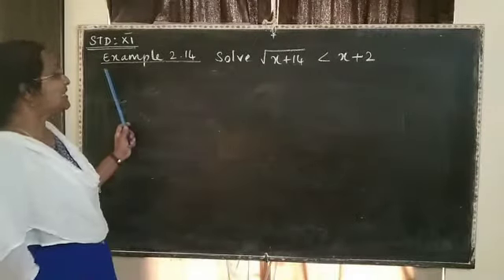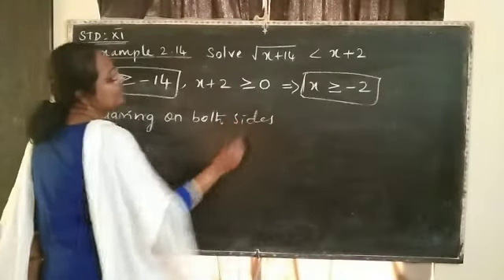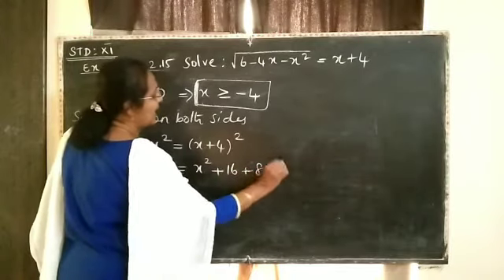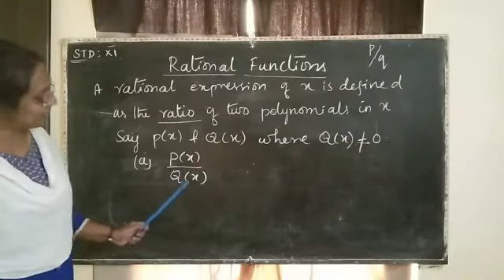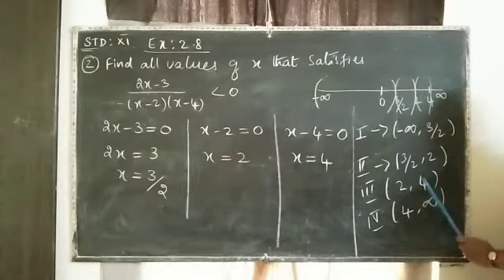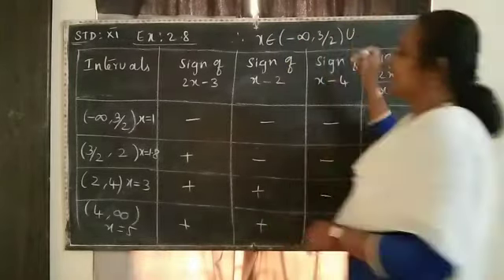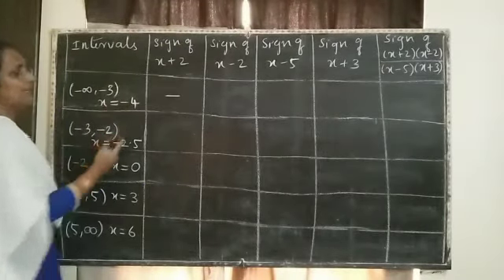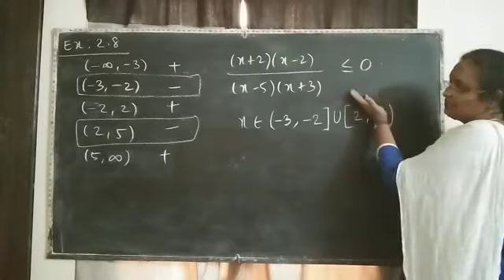TN Samacheer | 11th Std | Maths | Basic Algebra ( Ex 2.8 )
Mount Saint Joseph Mat.Higher secondary school